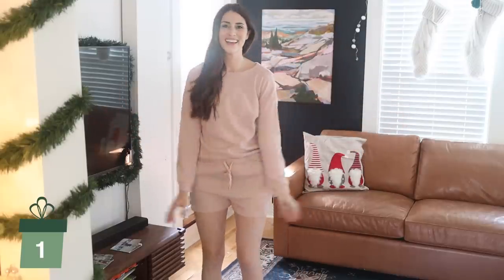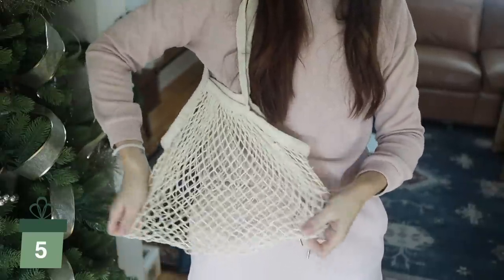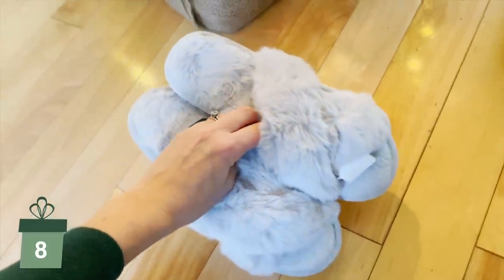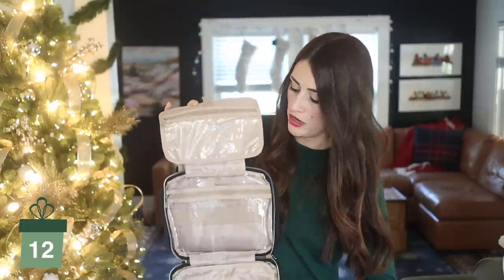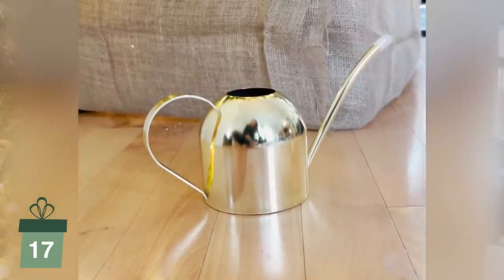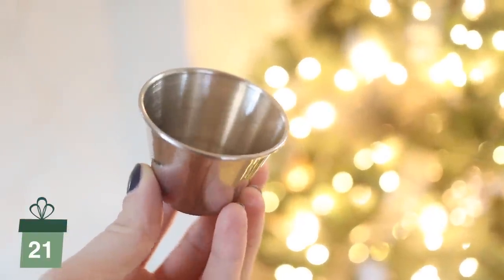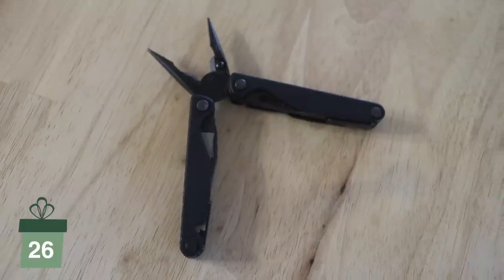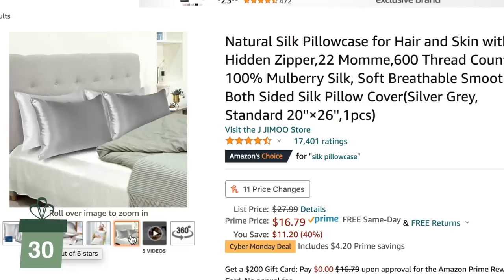Top 30 Gift Ideas for EVERYONE On Your List (2021 Amazon Gift Guide)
I'm sharing a gift guide to help you cross off gifts for EVERYONE on your list this year. Moms, dads, spouses, teachers, grandmas, and cousins twice removed, I got something for everyone. Also includes Cyber Monday deals!

0:00 Intro to this Amazon Prime gift guide
1:19 - 1 Women’s Lounge Set
2:03 - 2 Men’s Joggers
2:53 - 3 Glass Water Tumbler
3:30 - 4 Exploding Kittens
4:38 - 5 Netted Totes
5:34 - 6 Plaid Shawl
6:47 - 7 Men’s Crew Neck Sweater
7:31 - 8 Fur Flip Flop Slippers
8:42 - 9 Meeting Mug
9:12 - 10 Bag Sealer
10:00 - 11 MicradermaMitt
10:58 - 12 Travel Toiletry Bag
11:48 - 13 Fur Pompom Hat
12:30 - 14 Milk Frother
13:13 - 15 Amazon Essentials Zip-up Hoodie
13:46 - 16 Classic Women’s PJ Set
14:32 -17 Gold Watering Can
15:22 - 18 Money Tree
16:54 19- Grocery cart bags
18:00 20- Kindle
18:27 - 21 Condiment cups
18:55 -22 Radio Headphones
19:37 - 23 One a Day Journal
20:28 - 24 Window bird feeder
21:05- 25 Yeti Mug
21:55 - 26 Leatherman
22:44 - 27 Atomic Habits
23:29 -28 Wall Bottle Opener
24:10 - 29 Towel Warmer
25:16 -30 Silk pillowcase

Full gift guide for him

Best toys gift guide for 2-4 year olds

Gift ideas for 1-2 year olds